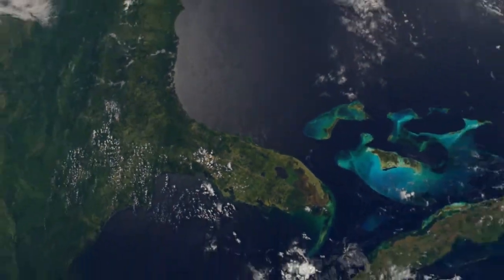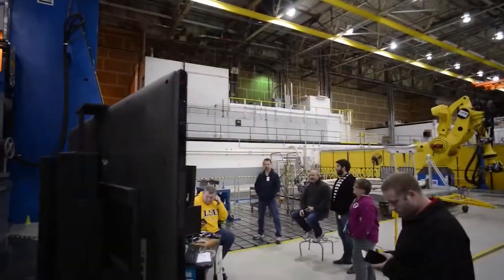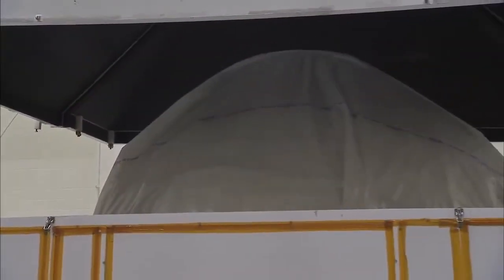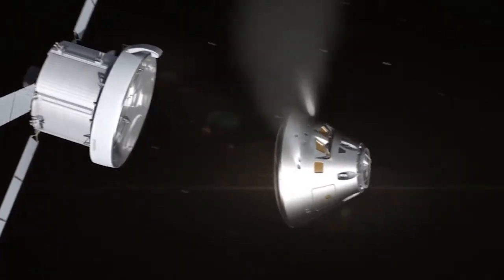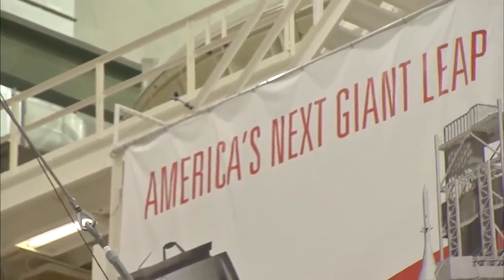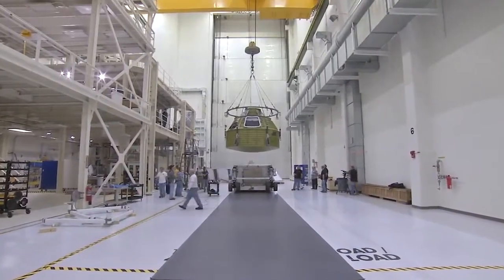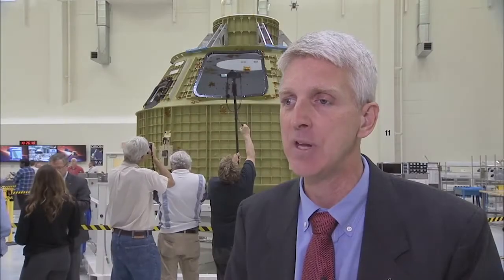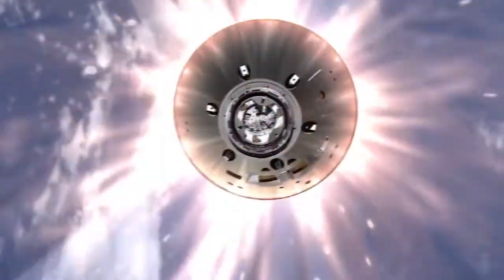Orion Spacecraft Arrives for Exploration Mission-1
On Feb. 1, 2016, the pressure vessel for an Orion spacecraft arrived at the Shuttle Landing Facility operated by Space Florida at Kennedy. Late in 2018, this spacecraft will lift off atop NASA's Space Launch System rocket on the vehicle's maiden voyage.

Credit: NASA Kennedy